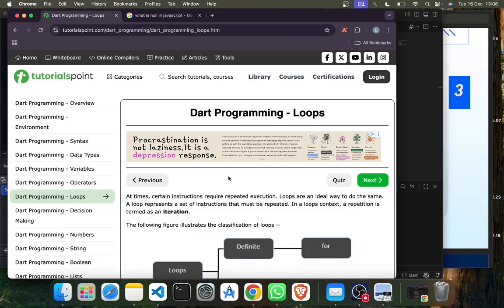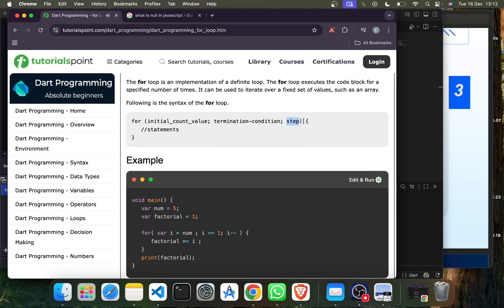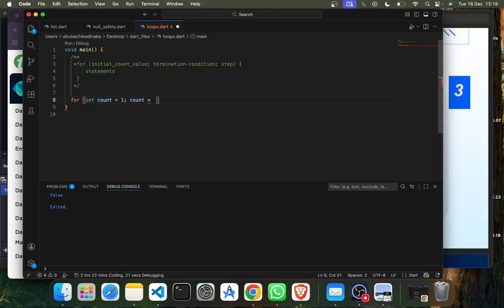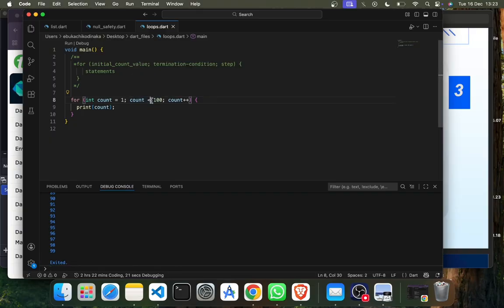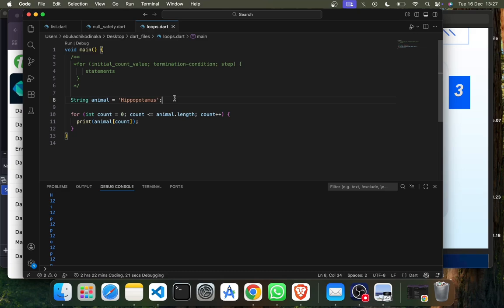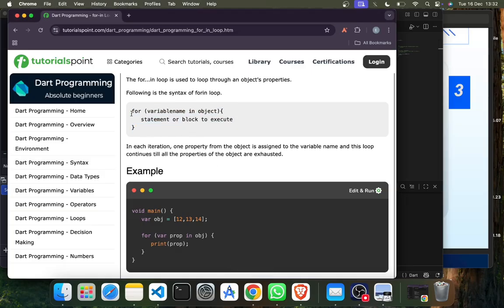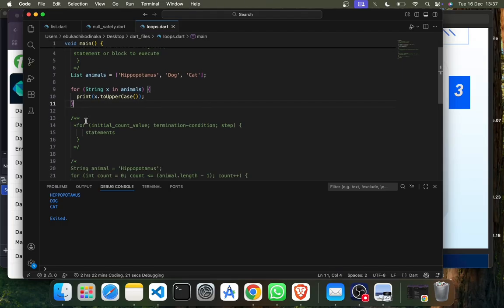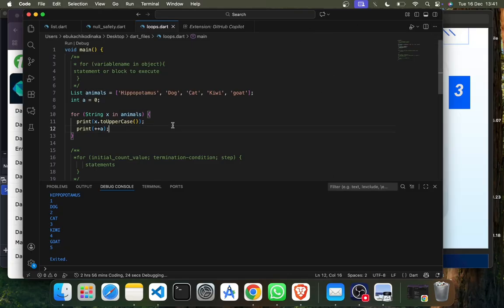Module 1 Part 14 - Dart Control Flow (Loops)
Unlock the power of loops in Dart — automate repetitive tasks, control program flow, and make your code faster and smarter with simple, real-world examples.